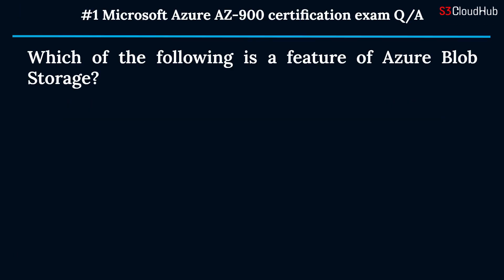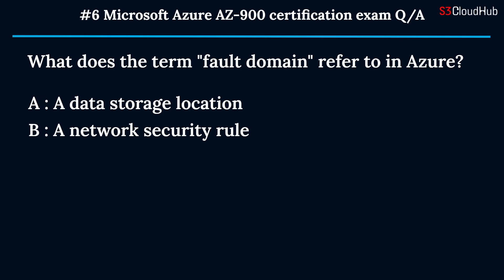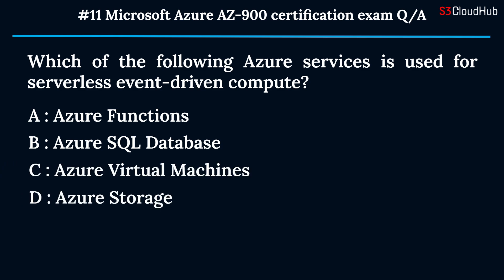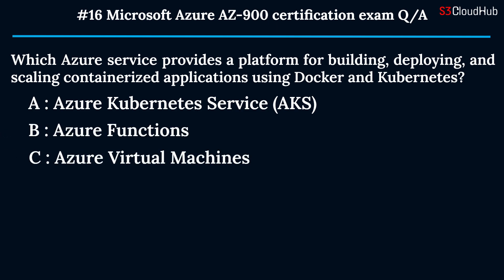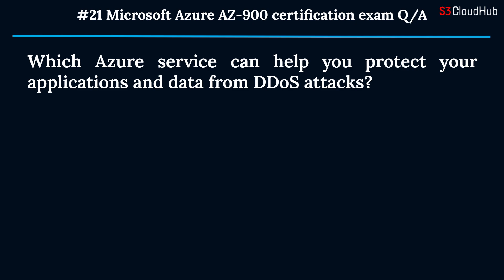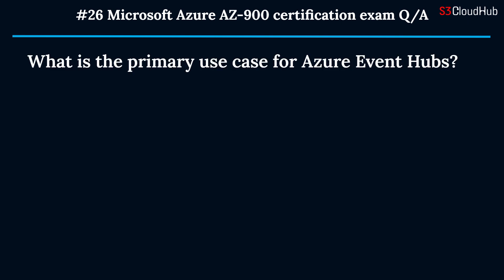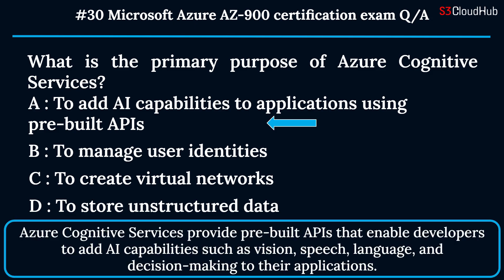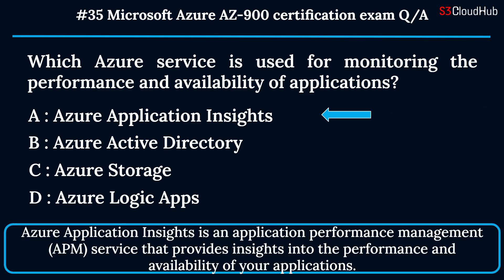Microsoft Azure azureaz900 AZ-900 certification exam 35 questions and answers @S3CloudHub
Welcome to our comprehensive guide to the Microsoft Azure AZ-900 certification exam! 🎓🚀

In this video, we break down everything you need to know about the Azure Fundamentals certification. Whether you’re new to cloud computing or looking to enhance your IT skills, AZ-900 is the perfect starting point.

What You’ll Learn:

Overview of Microsoft Azure and its services
Key topics covered in the AZ-900 exam
Benefits of getting certified
Study tips and resources to help you pass
Why Get Certified?
The AZ-900 certification is ideal for those seeking to understand basic cloud concepts and how they apply to Microsoft Azure. It's a great credential to add to your resume, demonstrating your foundational knowledge in one of the leading cloud platforms.

Study Resources:

Microsoft’s official AZ-900 Exam page
Free training courses and materials on Microsoft Learn
Practice exams to test your knowledge
Join the Community:
Connect with other learners and professionals on forums and social media to share tips and get support. The Azure community is vibrant and always ready to help!